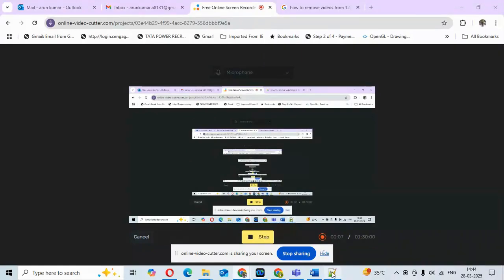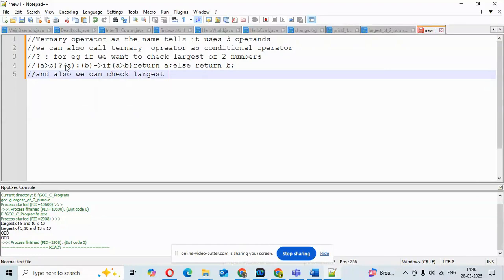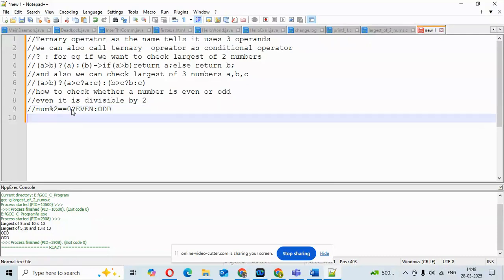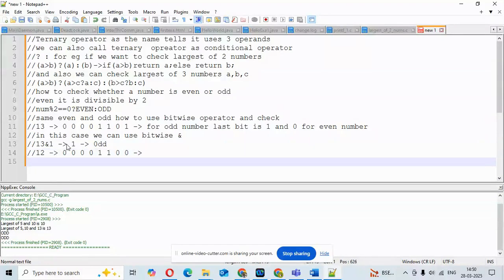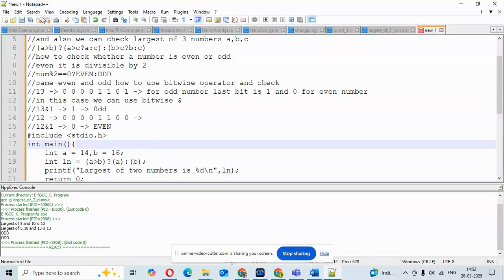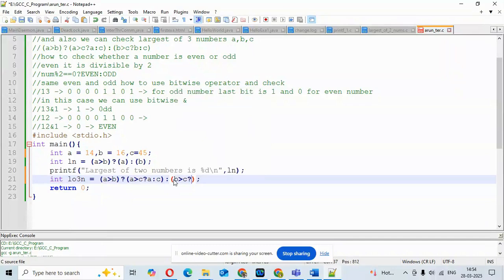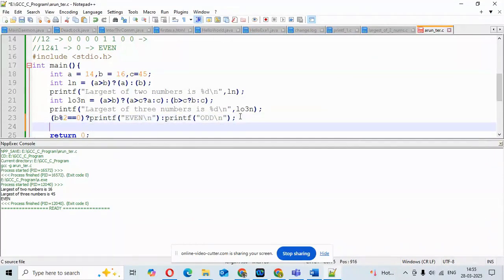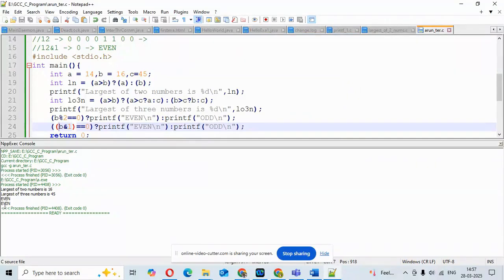Ternary operator in C language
This tells how to use Ternary operator in c language
Finding largest of 2 numbers
Finding largest of 3 numbers
Even and odd
etc